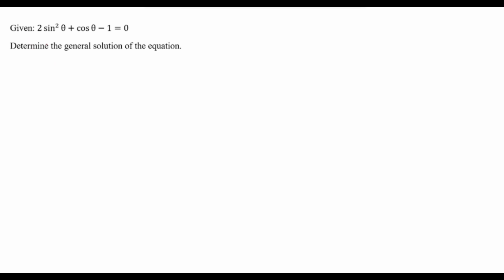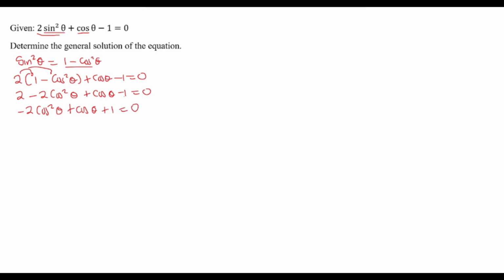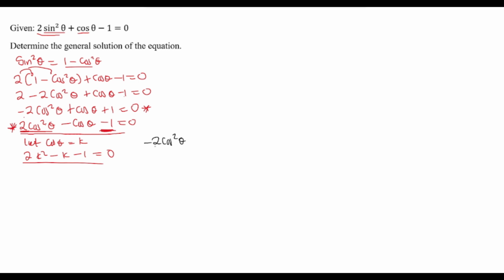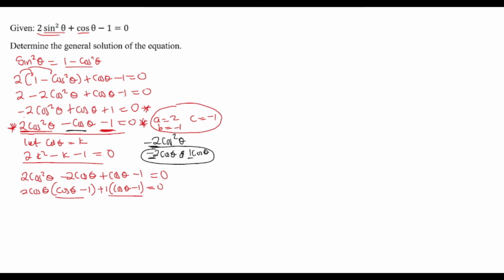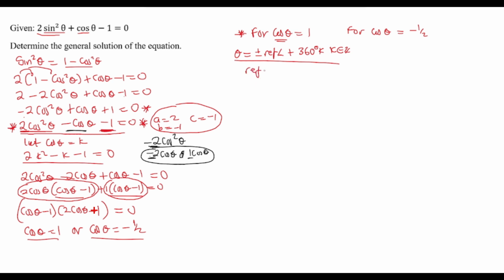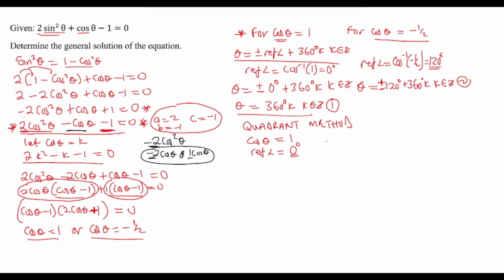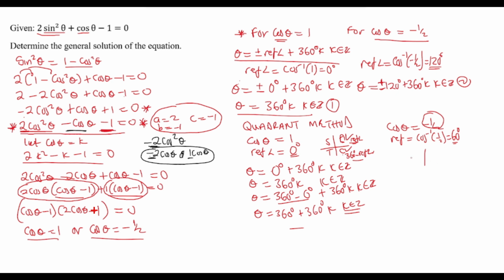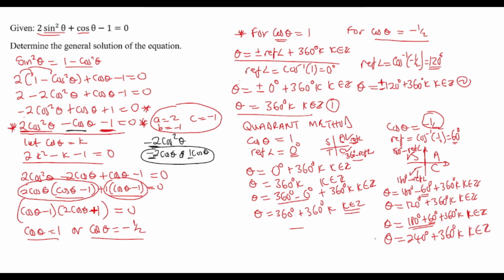Trigonometric Equations | General Solutions | Example 5